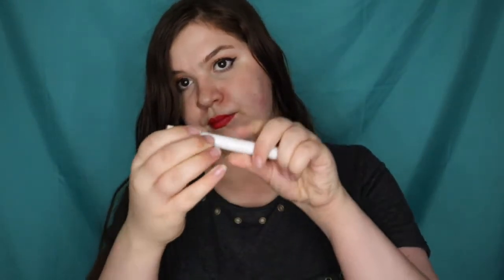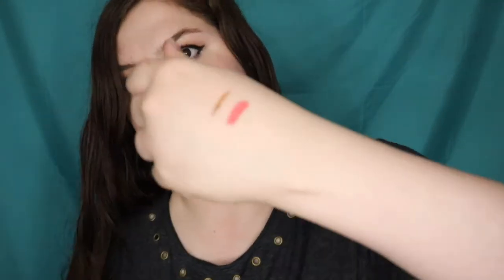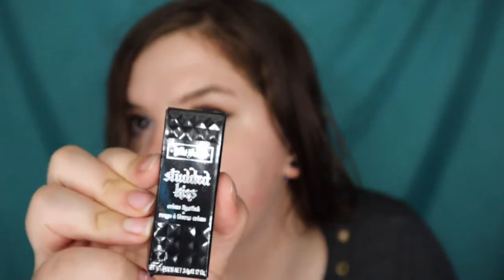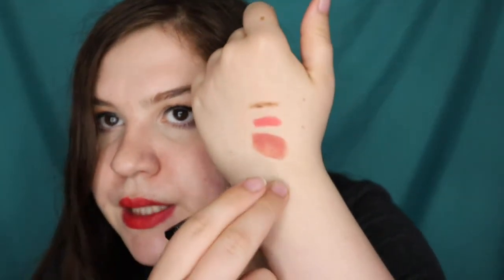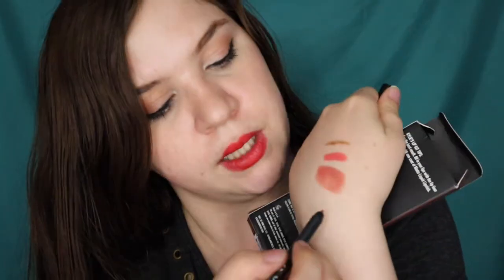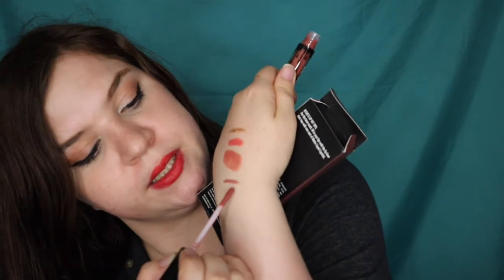ULTA HAUL CRUSHED PRODUCTS????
I ordered these in may, they didn't arrive until late June!

I don't blame ULTA for the products being damaged, they were in a bubble packer and the post most likely mishandled the package

In this makeup haul I received products from Colourpop, Kylie and Kat Von D.

Overall despite the packaging being damaged there was no harm to the actual makeup products.

I hope you guys enjoy this video and have an amazing day